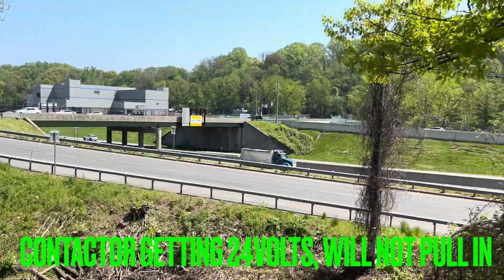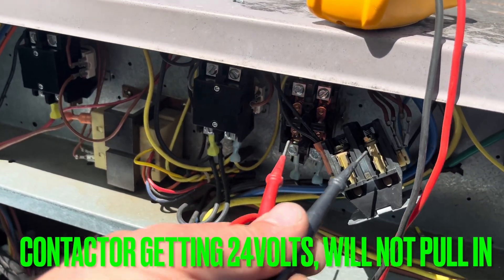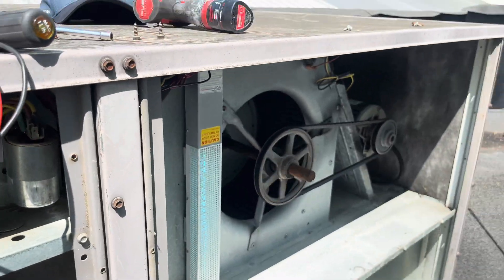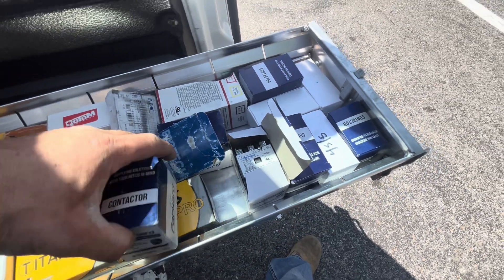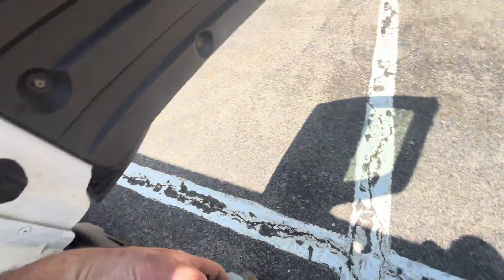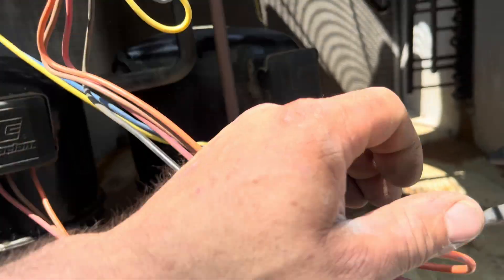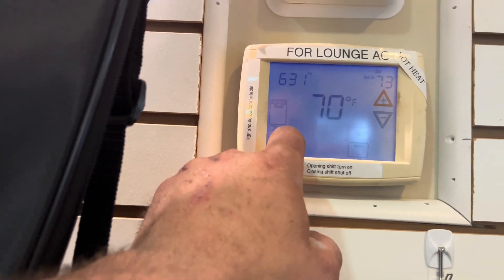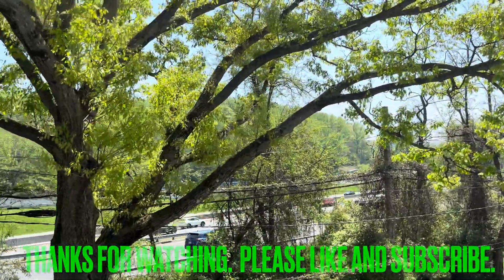Contactor on Carrier RTU is getting 24v. Why won’t the contactor close to start the fan!?!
Service call for system fan intermittent turning on and off.  Found contactor failed.

Instagram.  @hvac otj.